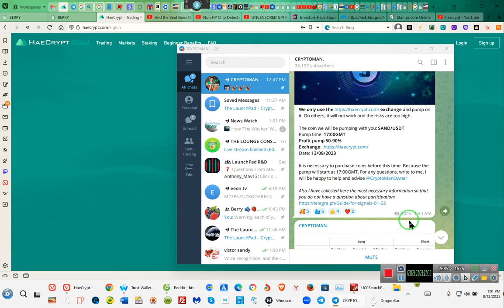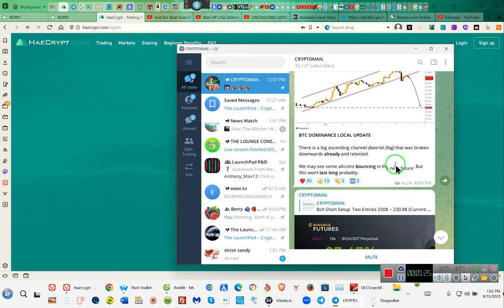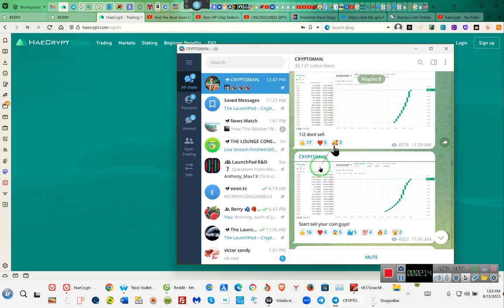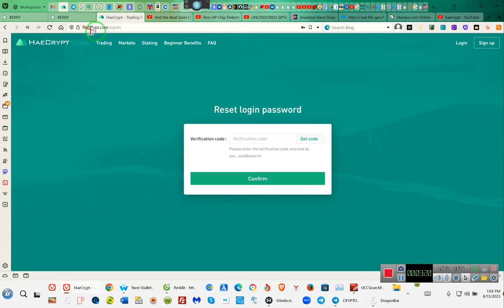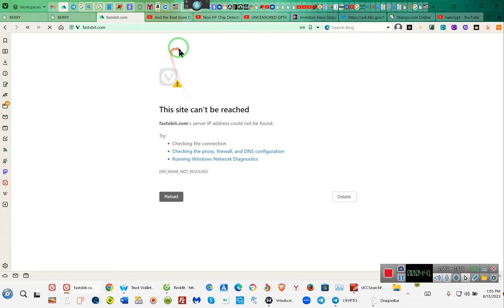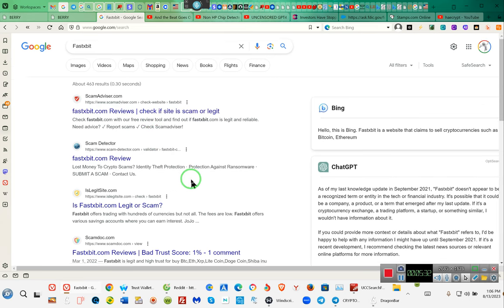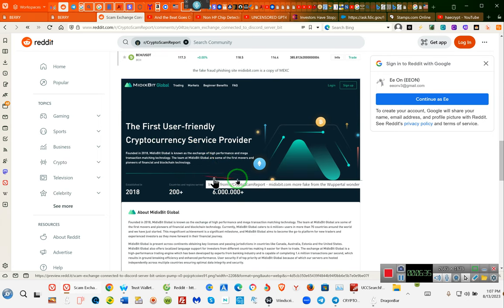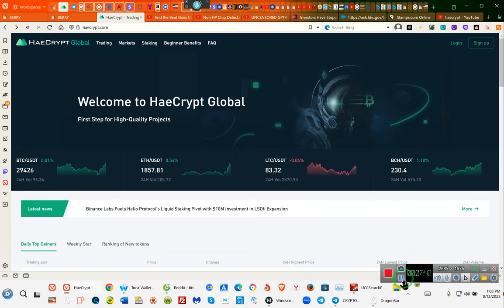THE LEGENDARY CRITICAL scammer CryptoMan, is at it again RR~EE 2023 08/13